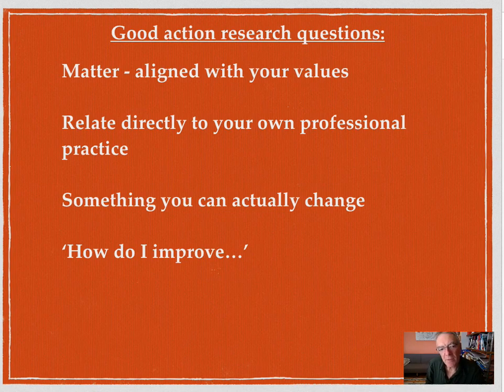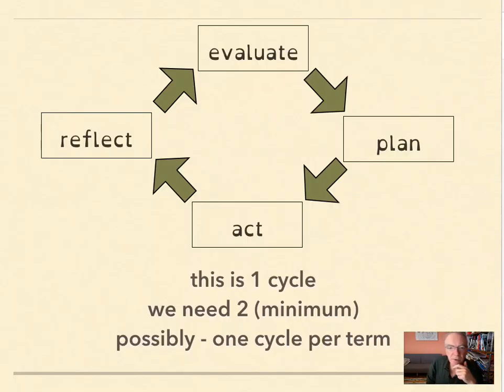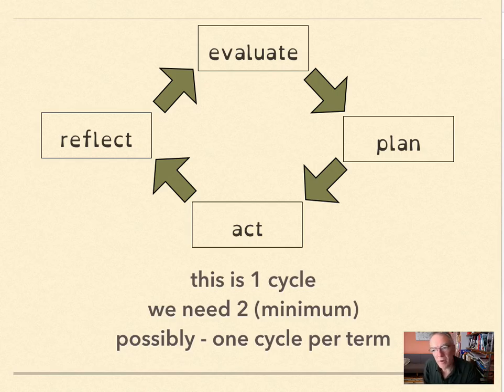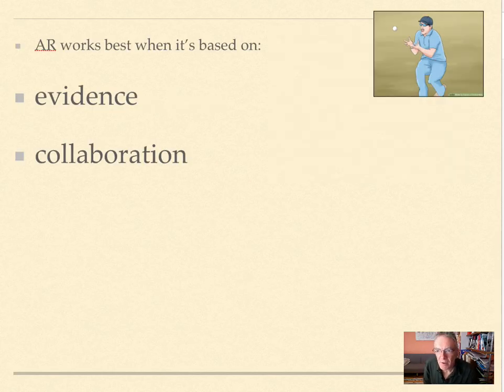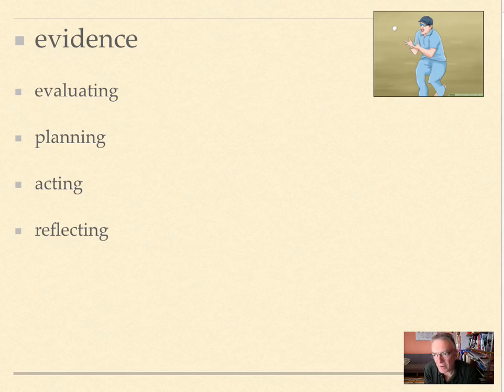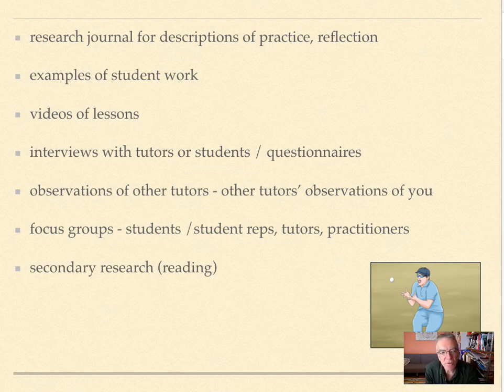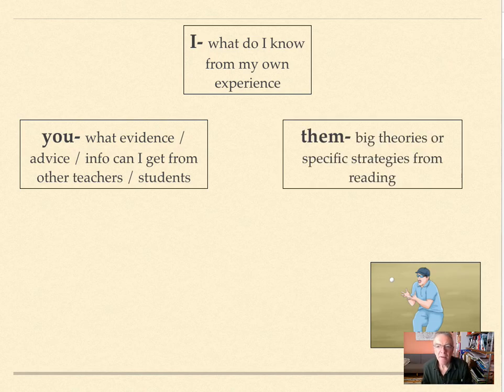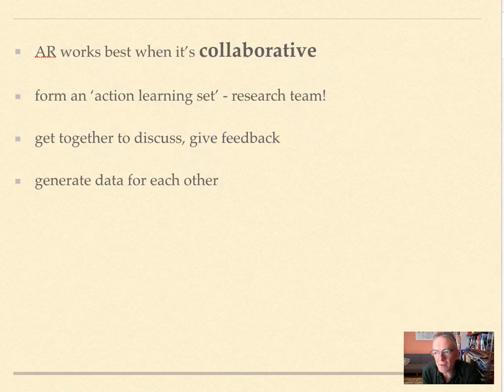Action Research Intro & Refresher - Tim R.